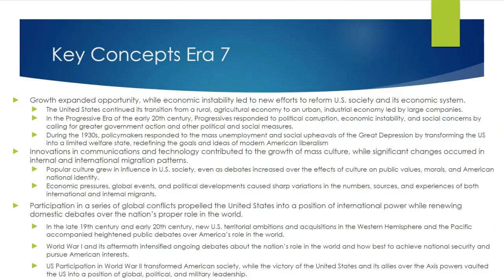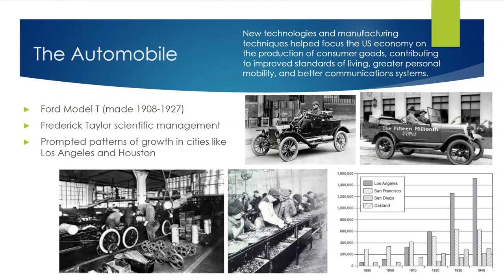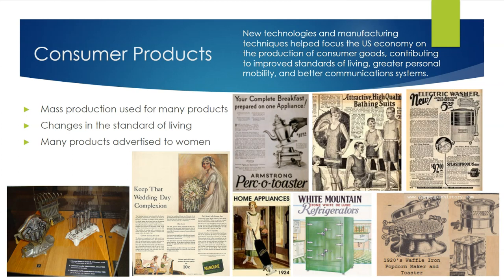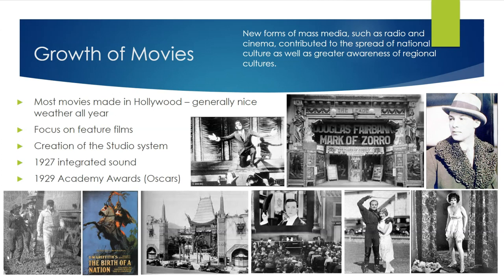AP Era7 Topic 7.7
Class notes for APUSH Topic 7.7 in the new 2023 curriculum - 1920s: Innovations in Communication and Technology